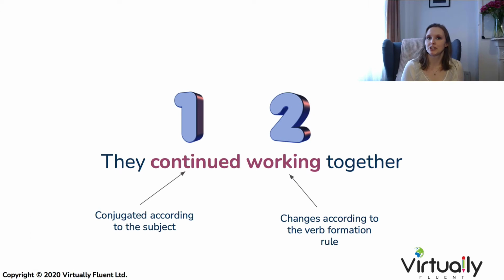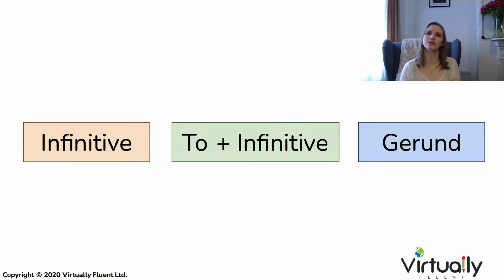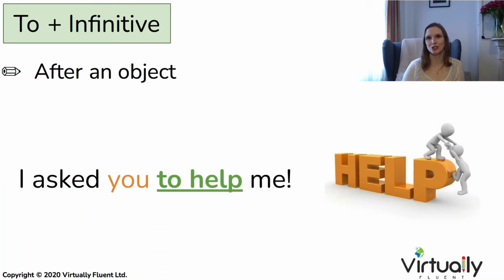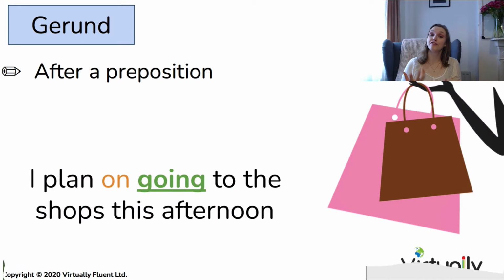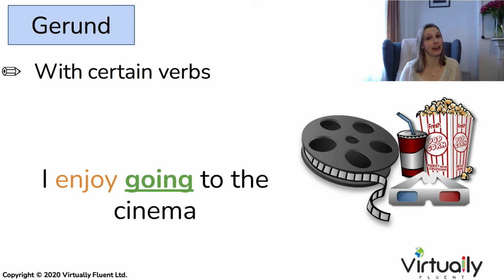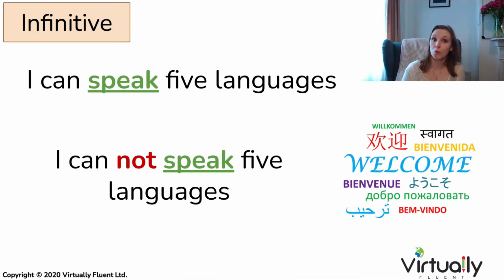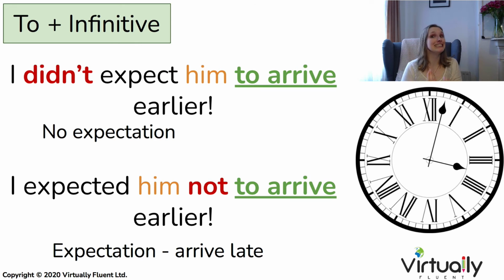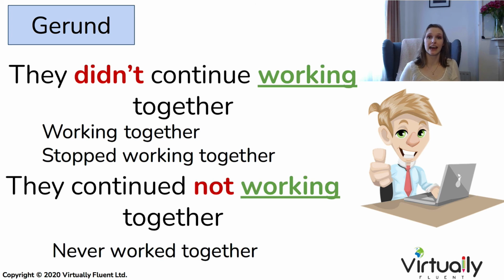Verb Formation (Gerund or To + Infinitive - Elementary English)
English Level: Elementary (A2.2)

Do you know whether to use gerund or to + infinitive? In this video we explain the rules for when to use each verb form with numerous example sentences.